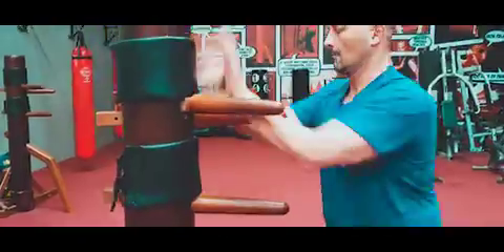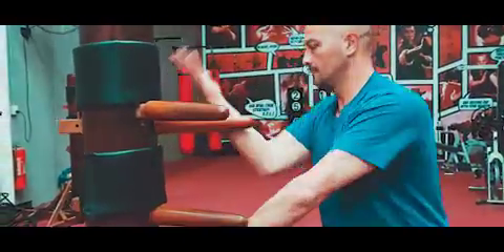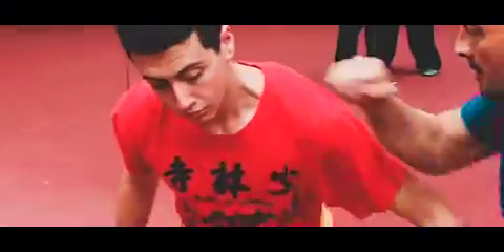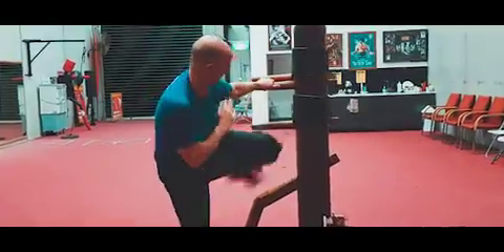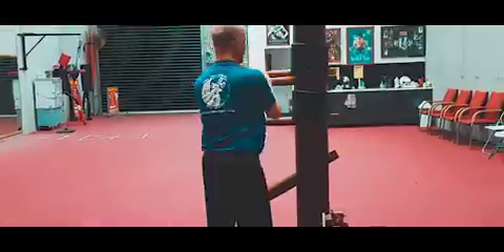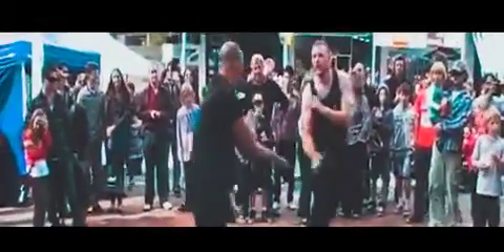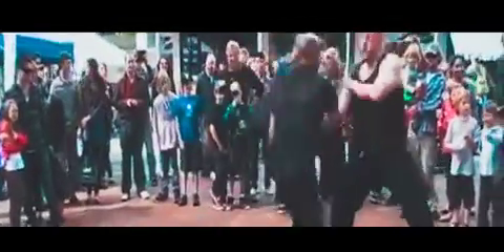master joe elolution 22